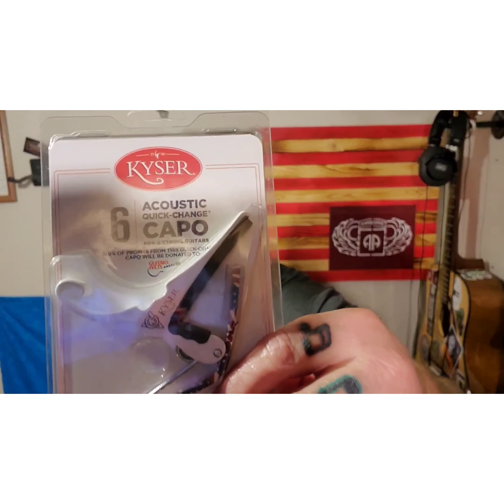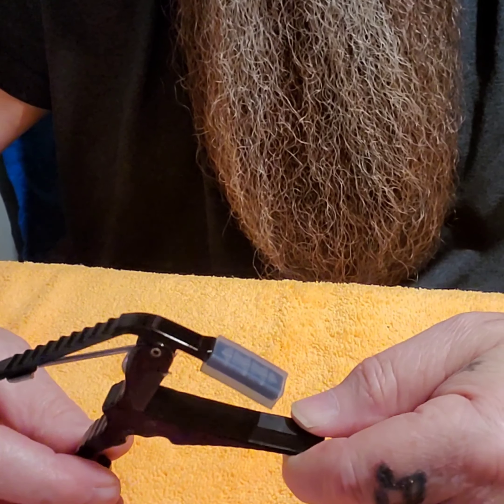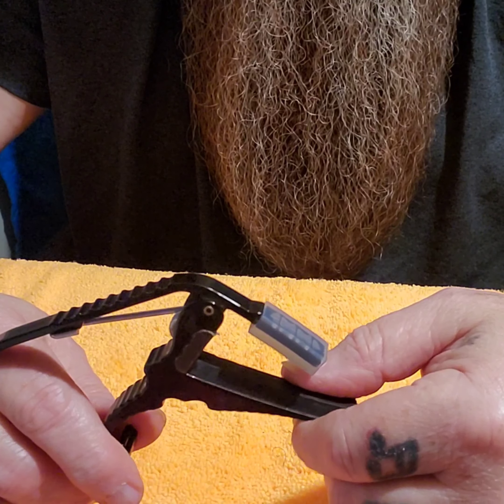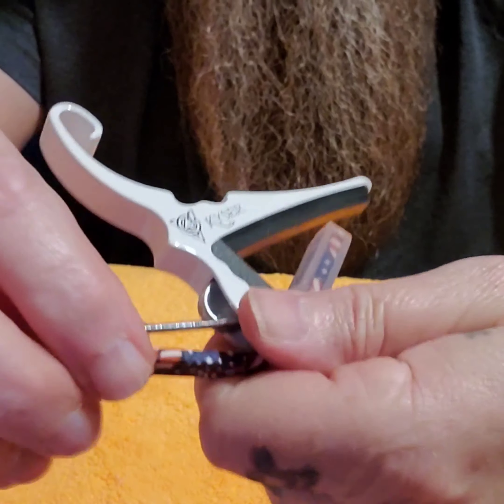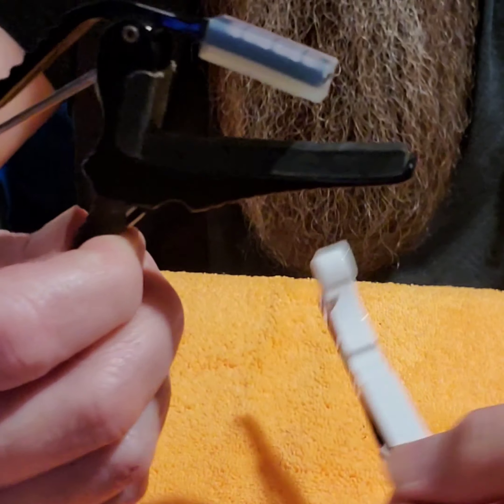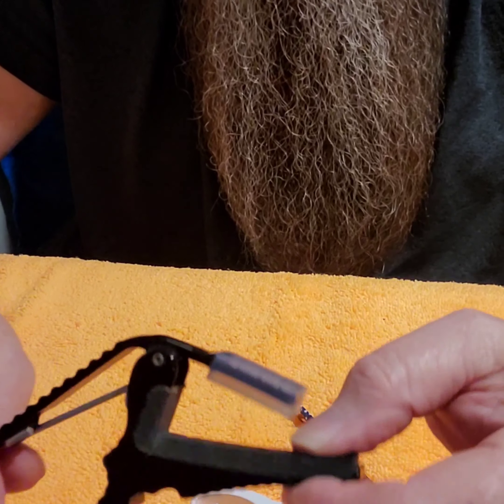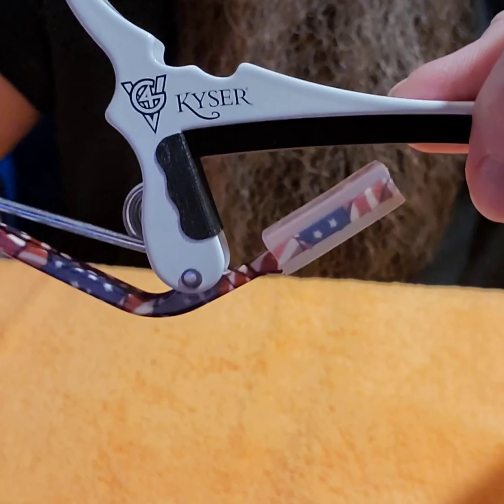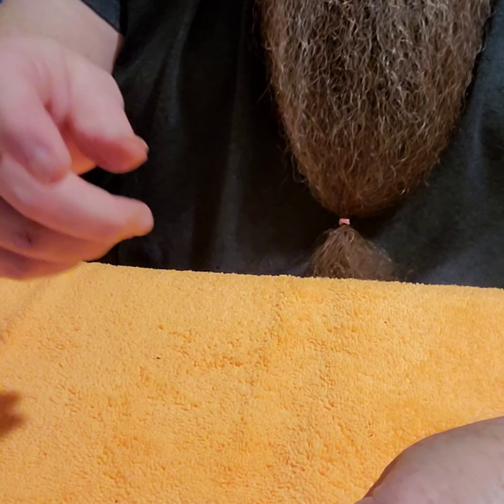Why Kyser Capos?